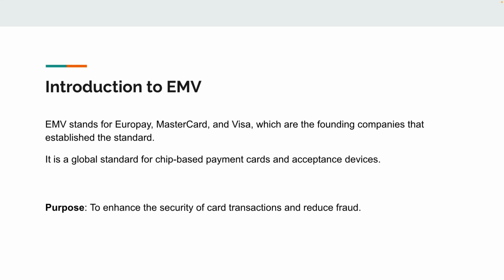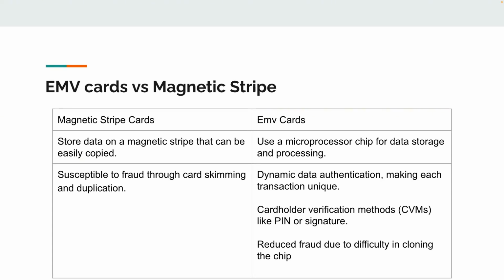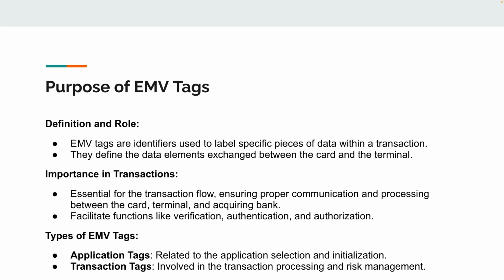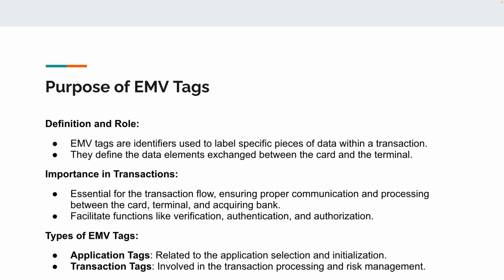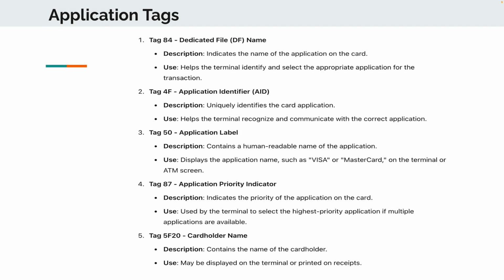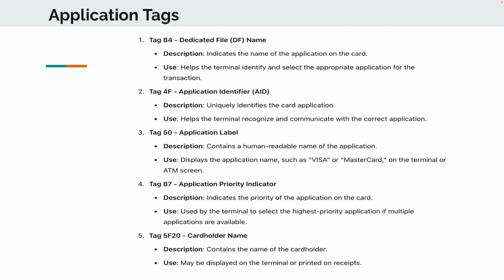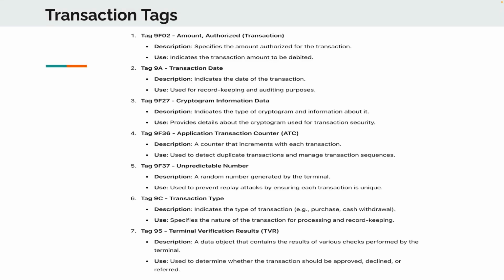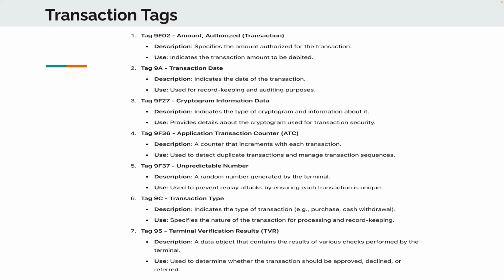Introduction to EMV Tags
In this first episode, we'll be exploring the world of EMV—what it is, how it differs from traditional magnetic stripe cards, and why it's a crucial part of secure payment transactions today.

Also we will talking about the two categories of EMV tags